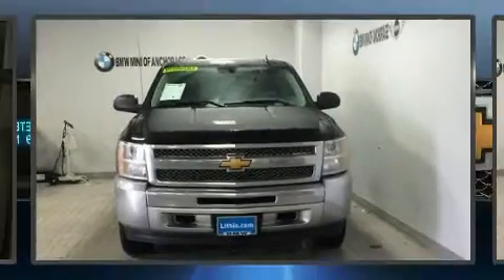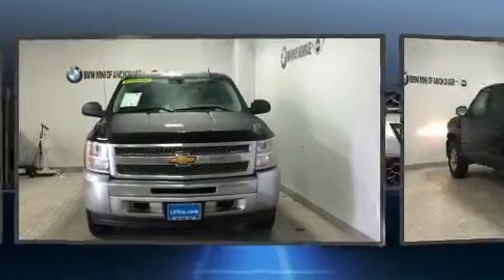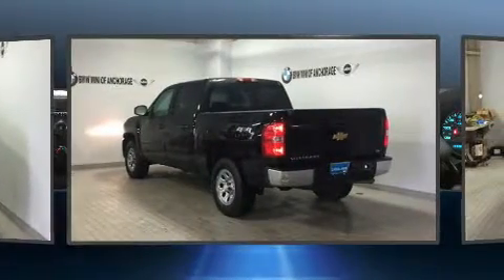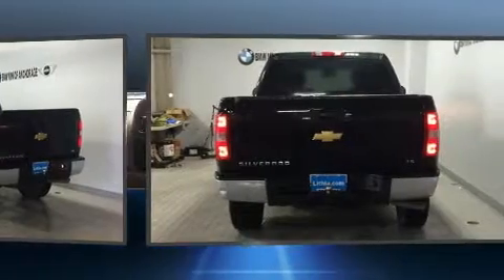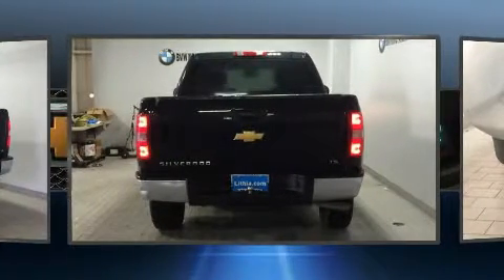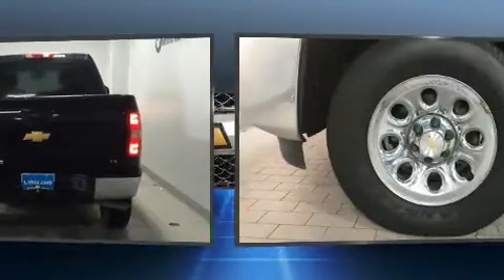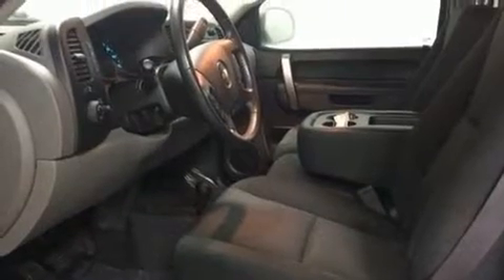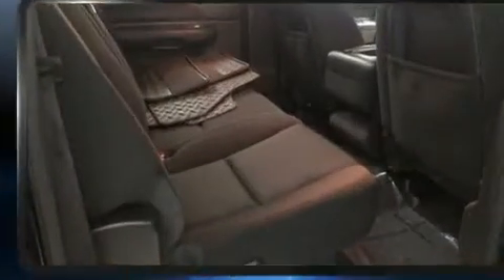2013 Chevrolet Silverado 1500 LS in Anchorage, AK 99501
You can expect a lot from the 2013 Chevrolet Silverado 1500. With just over 40,000 miles on the odometer, this vehicle proves competitive in its price class based on its condition and value. It features an automatic transmission, 4-wheel drive, and a powerful 8 cylinder engine. Chevrolet infused the interior with top shelf amenities, such as: front and rear reading lights, 1-touch window functionality, a trip computer, a rear step bumper, air conditioning, cruise control, and remote keyless entry. Take assurance in side curtain airbags, providing head protection in the event of a severe collision. It also arrives with a Carfax history report, providing you peace of mind with detailed information. We pride ourselves on providing excellent customer service. Stop by our dealership or give us a call for more information.